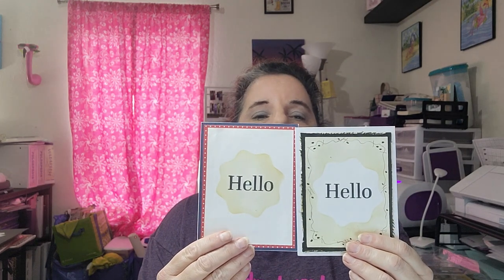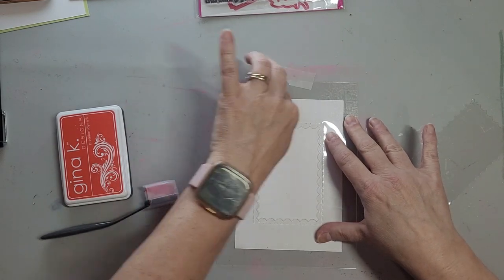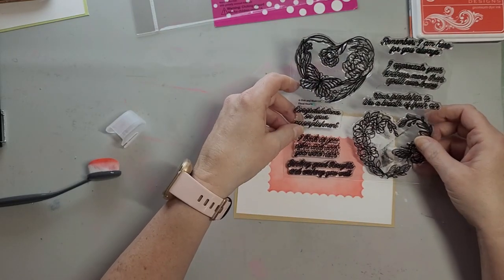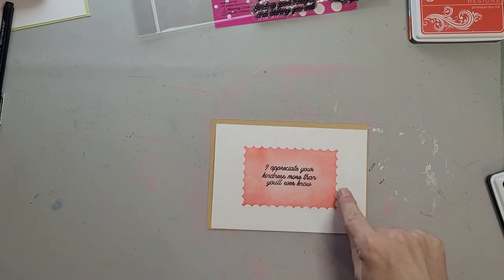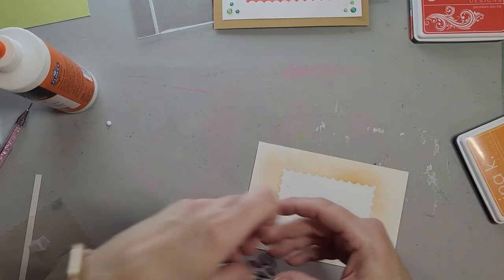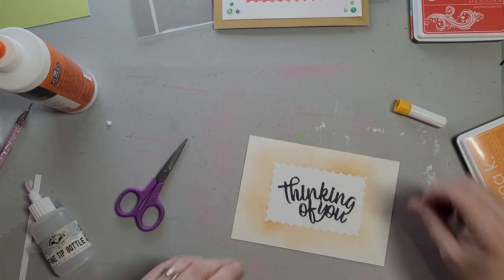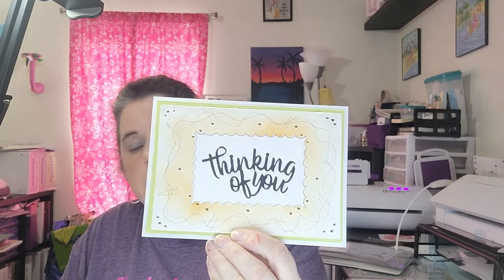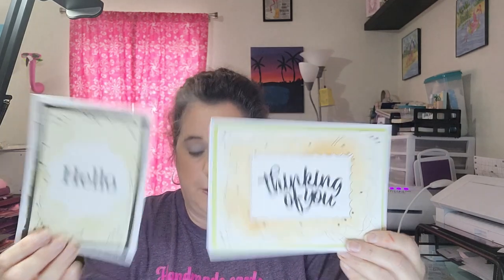Make your own masks for your cards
Using a mask to ink card fronts is becoming more popular and a lot of companies are selling various shapes to do this but you can make your own masks and even stencils using the nesting dies you already have.  So today my video is more about the technique then the finished cards. This is an easy technique and you will find yourself looking through all your dies to see if they can be cut into masks.

Materials used
4 ½ x 6 ½ card fronts
Heavy Acetate
Gina K ink pads- Lipstick, Sweet Mango, obsidian
Pink and Main- Good times litter enamel dots
Pink and Main-Wildflower kit
Pink and Main- Floral Hearts
Crafter’s Companion- Inverted stitched Scallop rectangle